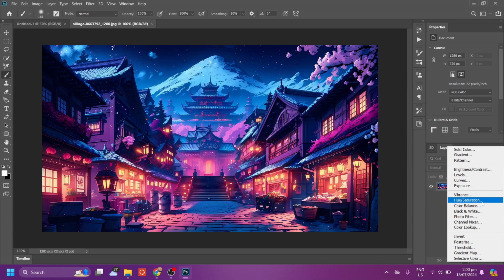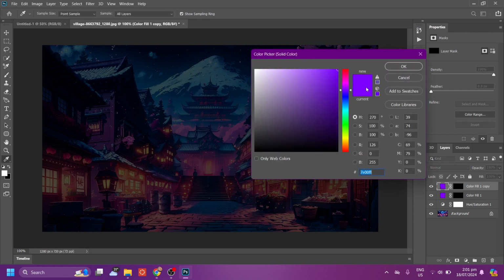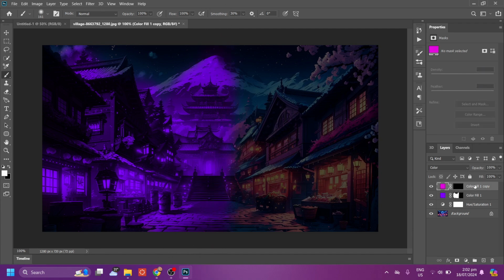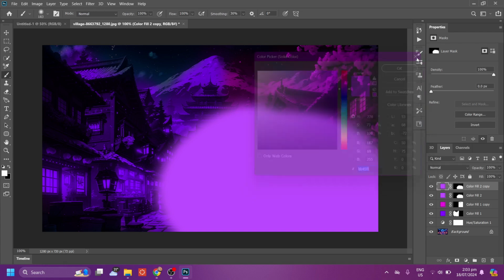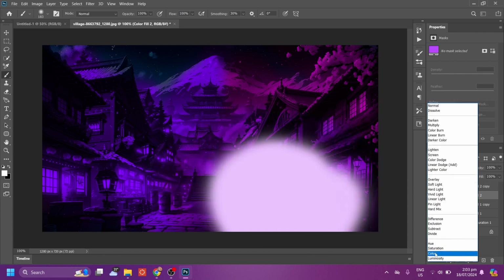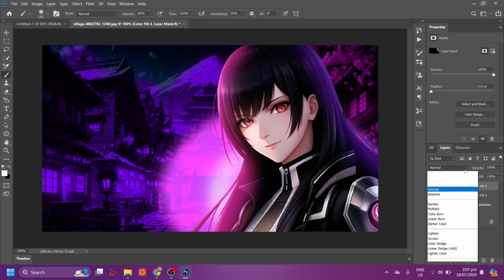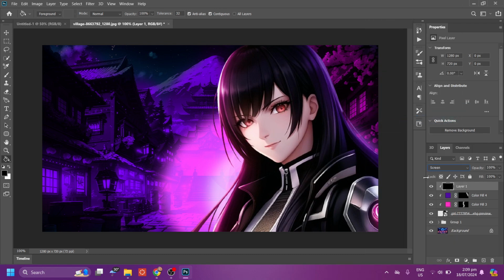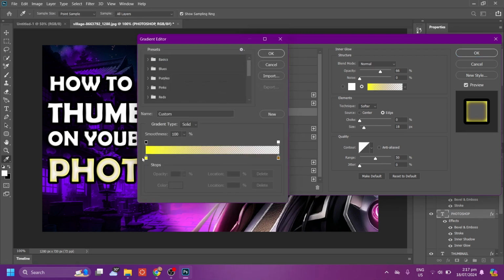How To Make A Thumbnail Photoshop (Best Method)